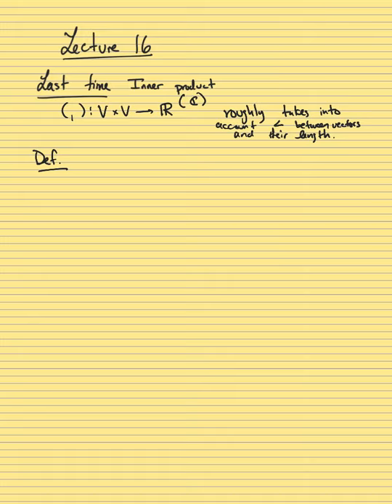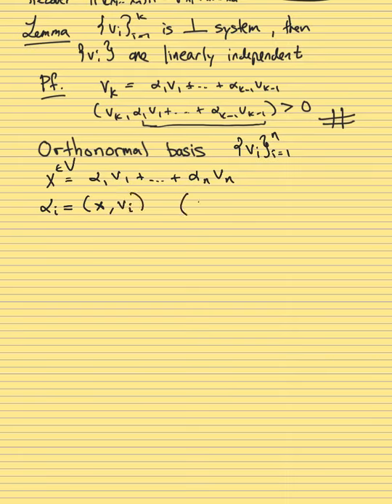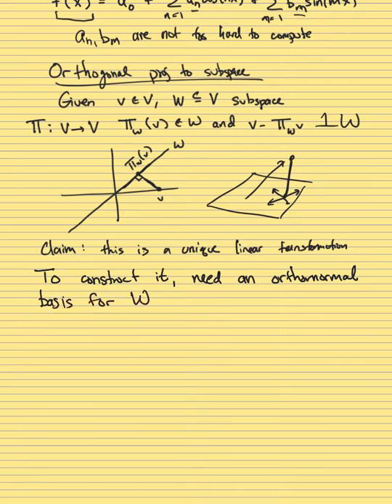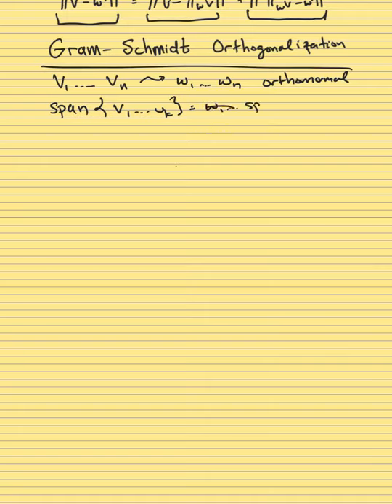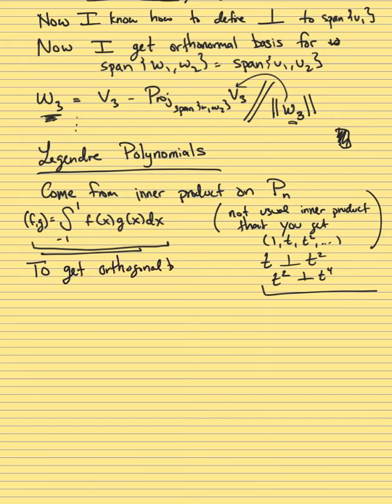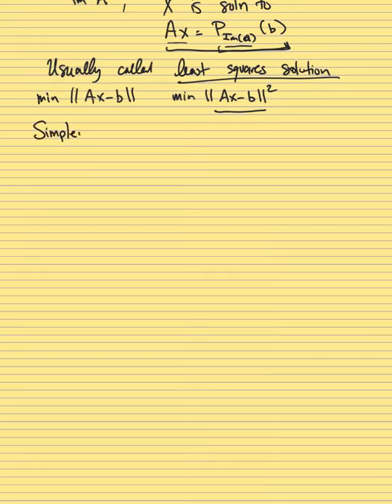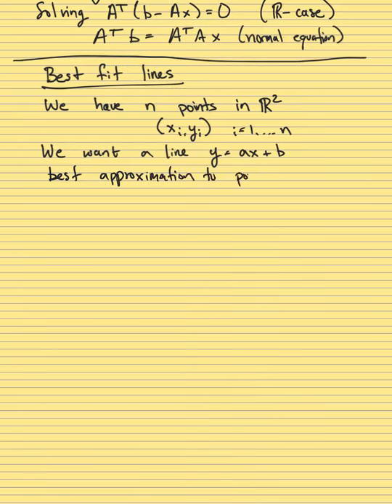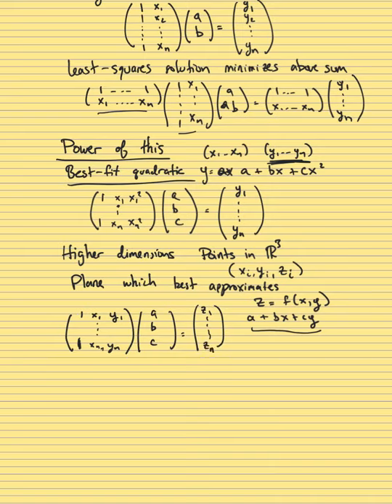Lecture 16- Gram Schmidt and Least Squares